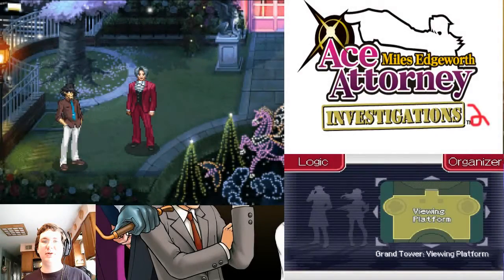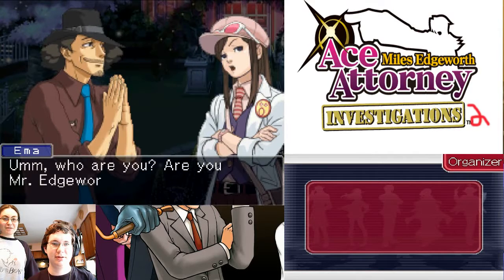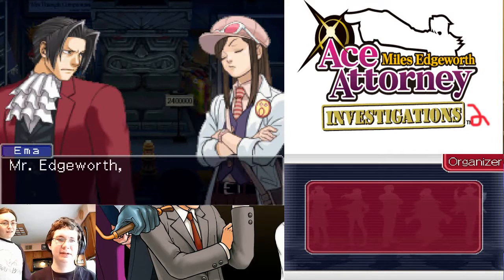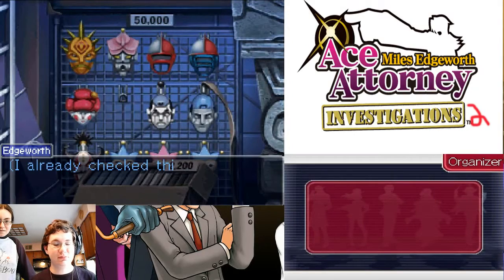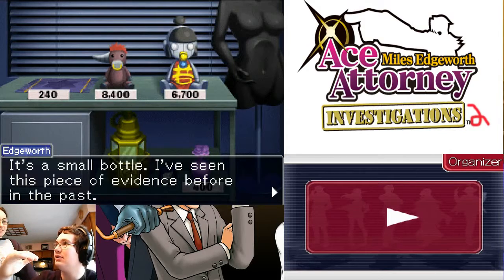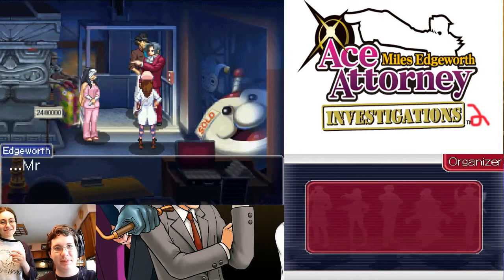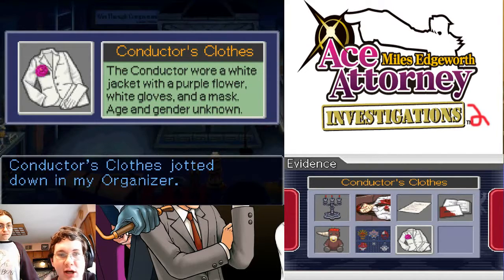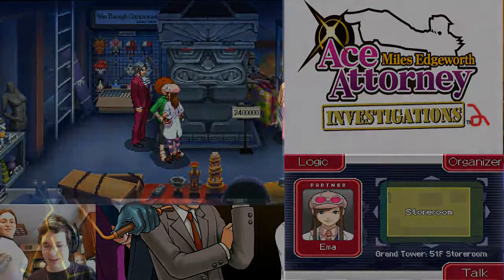Miles Edgeworth AA2: Prosecutor's Path (The Forgotten Turnabout pt.5) ep.54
As we discover more about Kay's fall, we also come across the worst person in this series